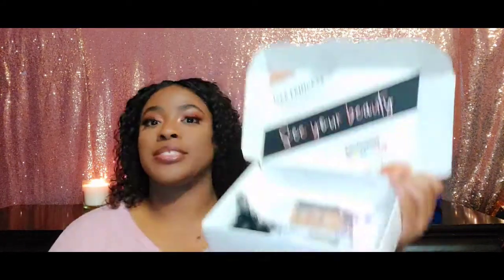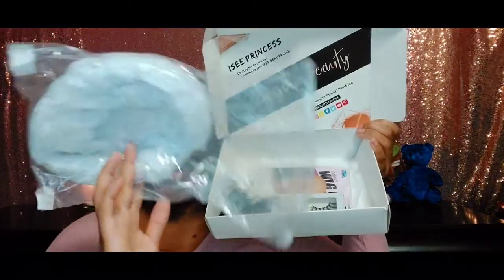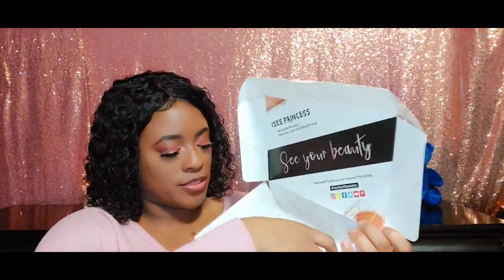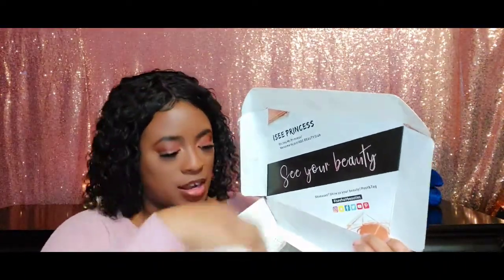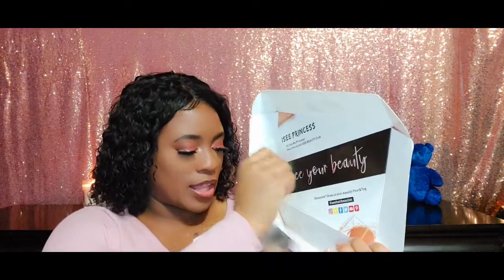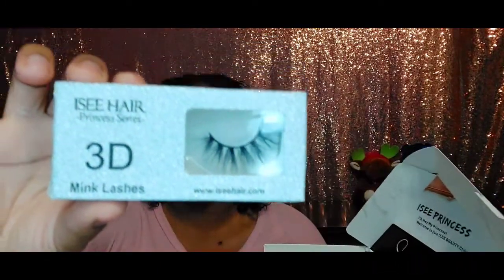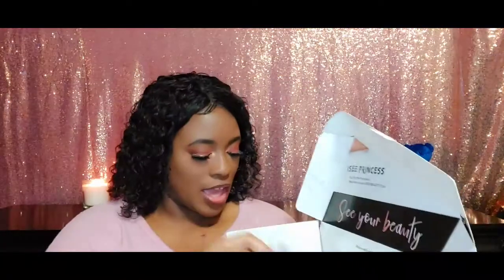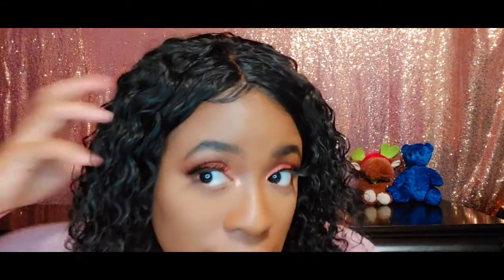Nice Affordable Curly Bob Wig ft. ISEE HAIR!! | Review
Hey Glow Fam! Today I am finally spilling the TEA on this nice affordable curly bob wig that I purchased from Isee Hair! This is a nice quick review on my thoughts and experiences with wearing this wig while I was in Destin, FL for a friend's wedding. If you wanna know more about this curly wig unit then smack that play button!!

Hair detail:  13*6 lace frontal 180% density malaysian deep curly wig 12 inches

Music

2.) Otis McDonald - Ever Felt pt. 2

XOXO-- MO